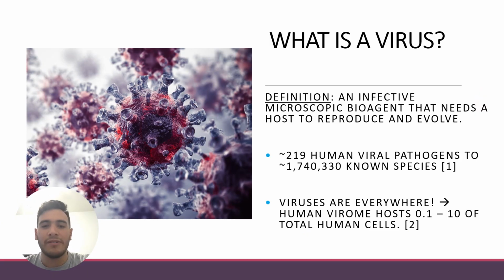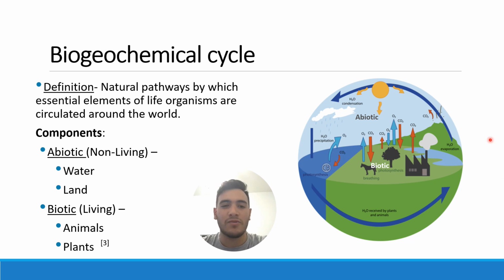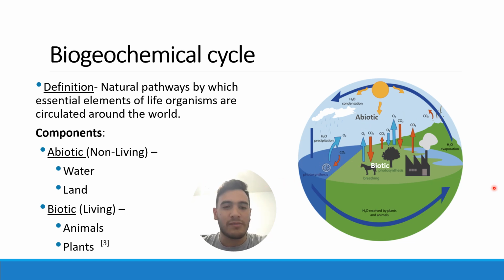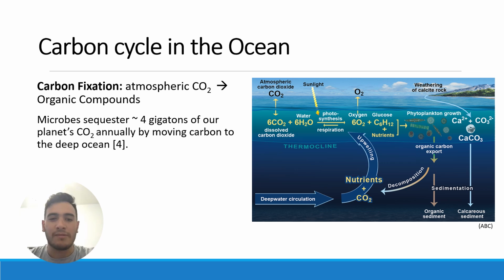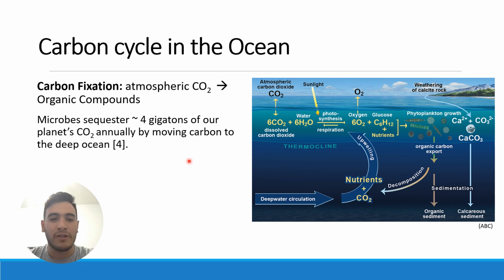Viruses' Role in the Biogeochemical cycle (Ocean Edition) - Mcb4320